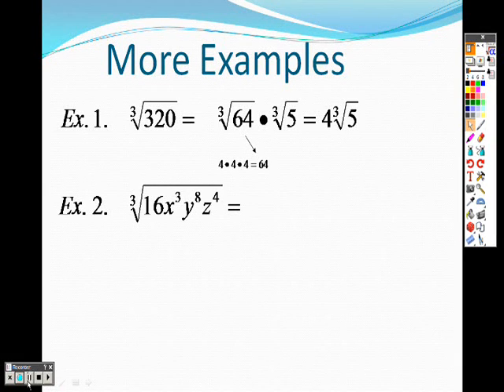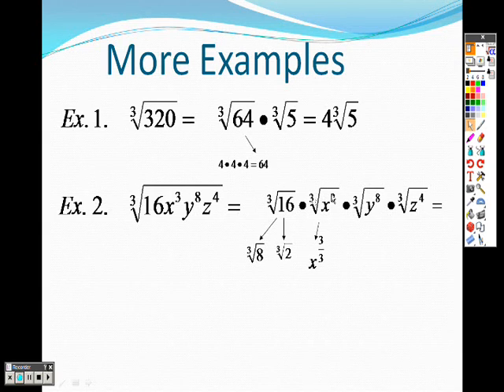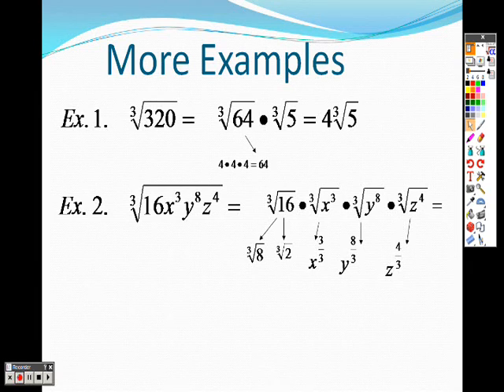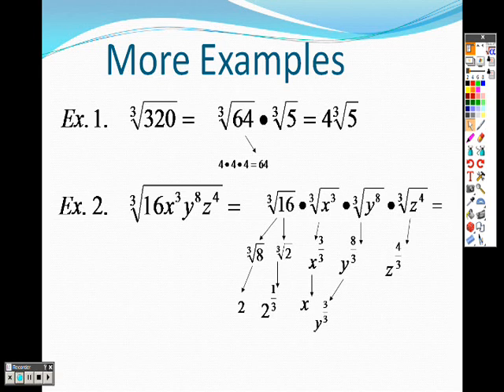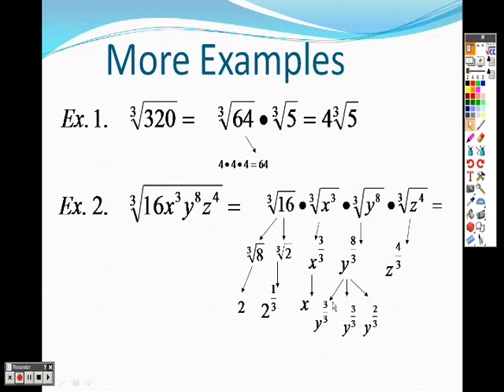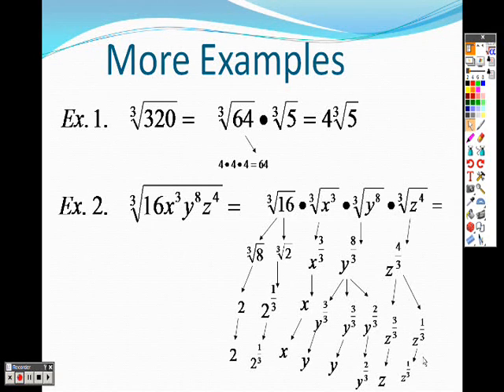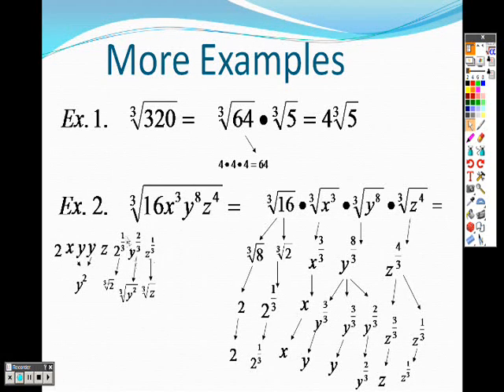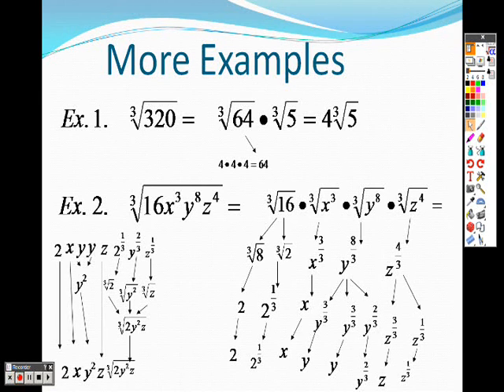Trig P.4 Lesson Part 2 Rational Exponents and Radicals